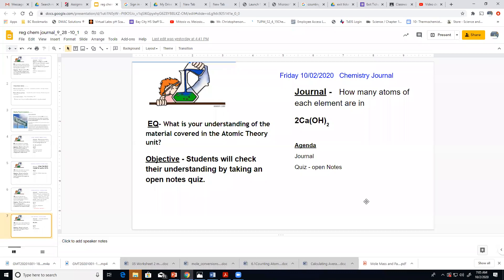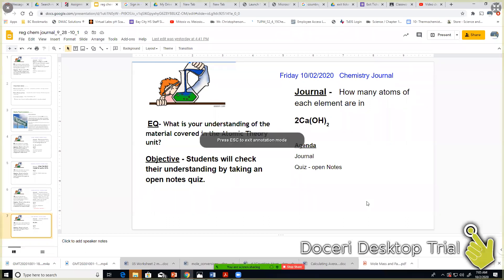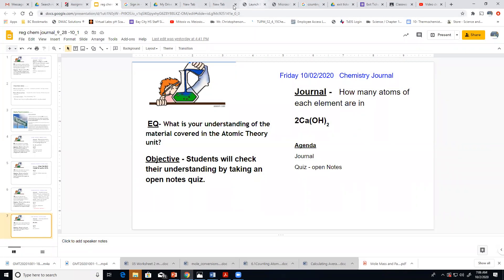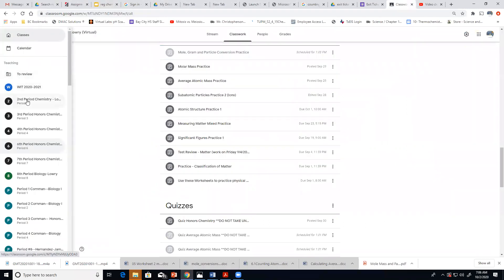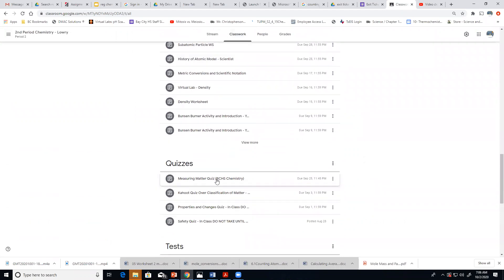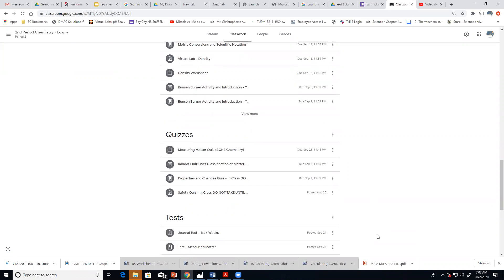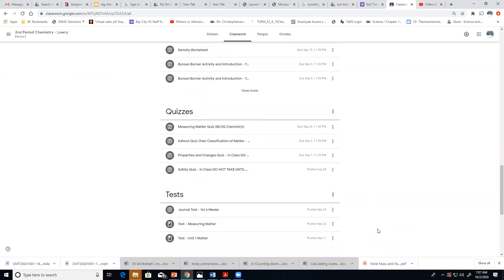Ms. Lowry regular Chemistry Friday 10/2/20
Take your quiz and do your exit ticket